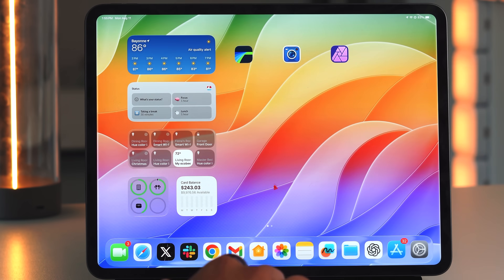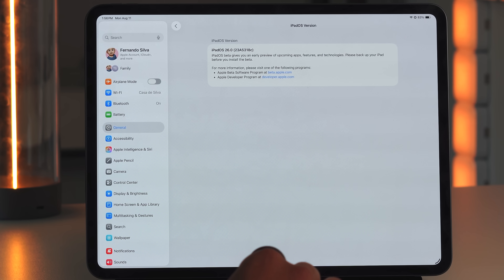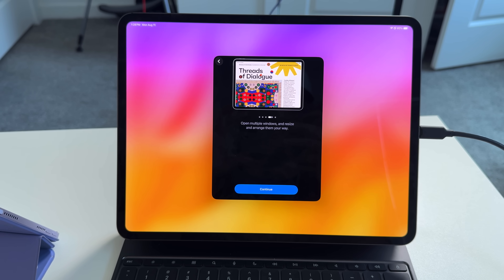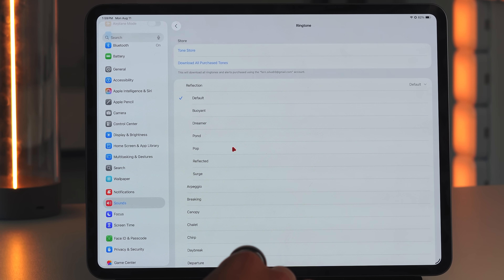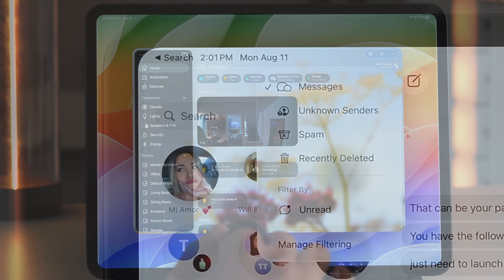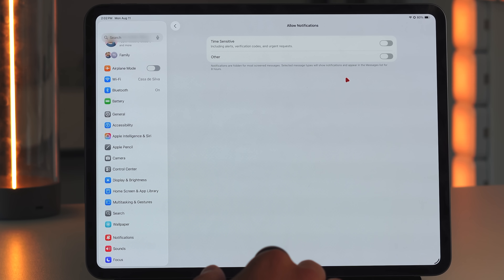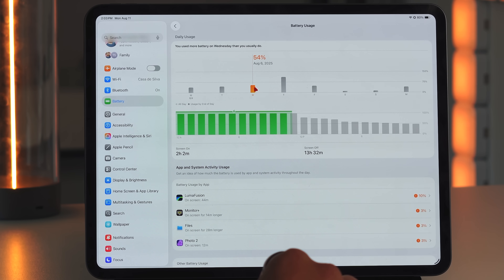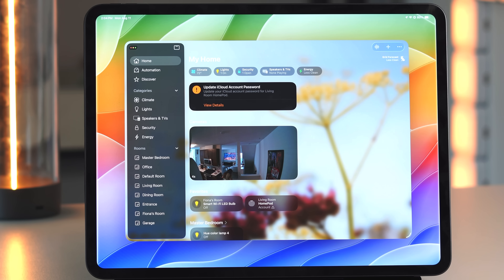iPadOS 26 Beta 6 - Everything new! | HUGE Stability Improvements!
Apple just dropped iPadOS 26 Beta 6 and while it’s not a huge feature-packed update, the stability and speed improvements are impossible to ignore.

📦 Other tech I like:
iPad Air 11 ($499, Normally $599)
Apple Pencil:

⏱️ Timestamps
0:00 – iPadOS 26 Beta 6 is here!
0:26 – Build size & storage requirements
1:07 – Build number & public release timeline
1:28 – Older iPad support reminder
1:52 – New welcome walkthrough splash screen
2:34 – New ringtones in iPadOS & iOS
3:15 – Faster app launch & new “genie” animation
4:07 – Messages app updates & unknown senders toggle
5:12 – Performance & “liquidy glass” design tweaks
5:43 – Battery life results & usage breakdown
6:37 – Overall stability improvements & bug fixes
6:54 – Apple’s polish before public release
7:27 – Are you on beta or waiting for public?
7:42 – Final thoughts & outro